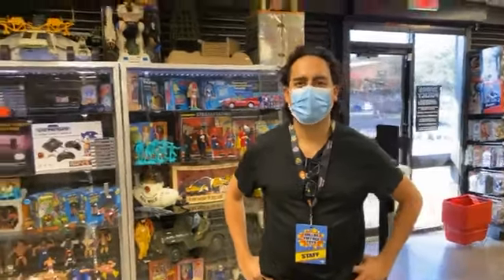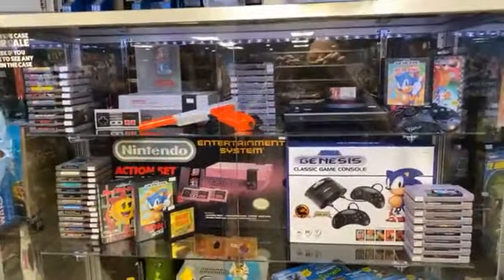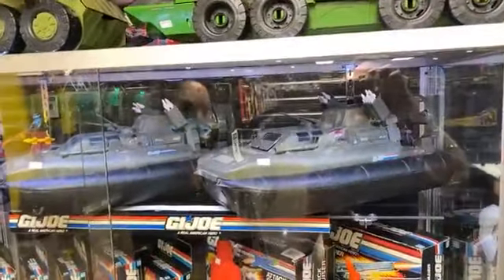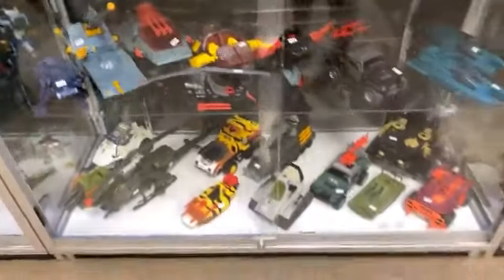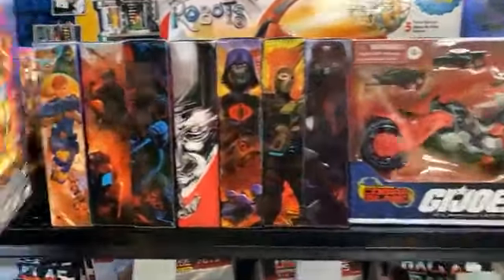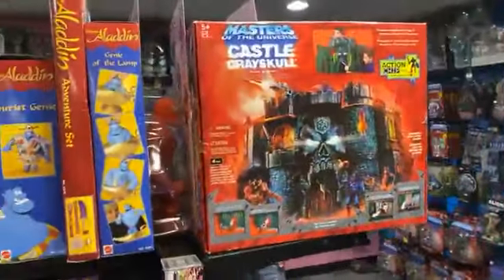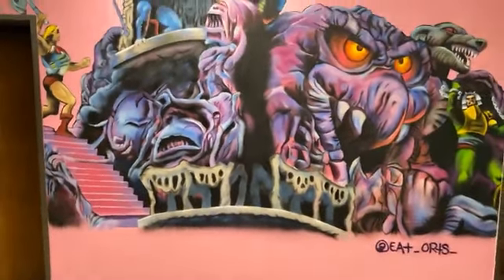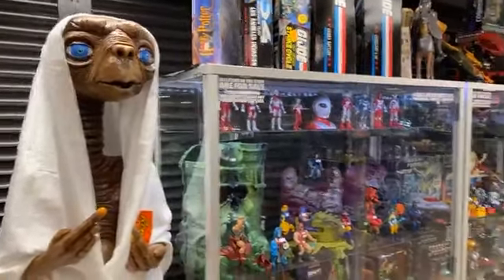Dallas Vintage Toys 10/11/2020 Store Walk-Through